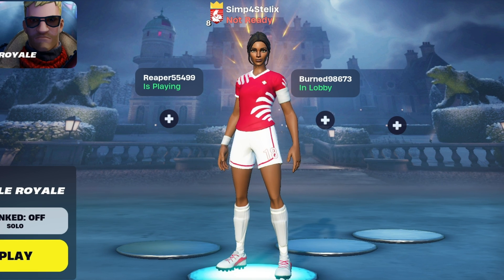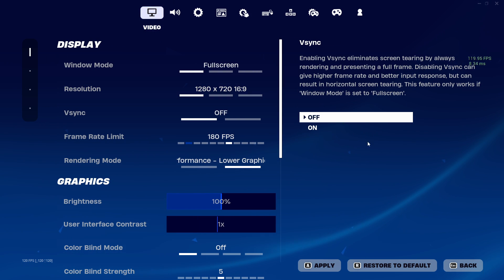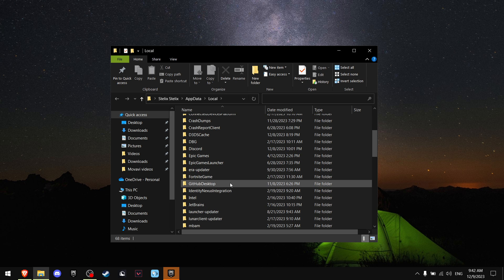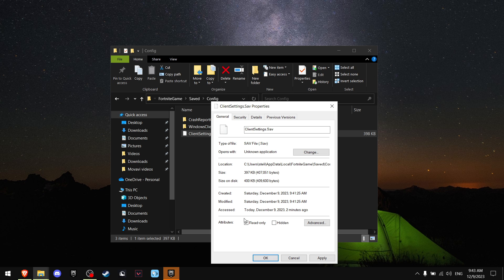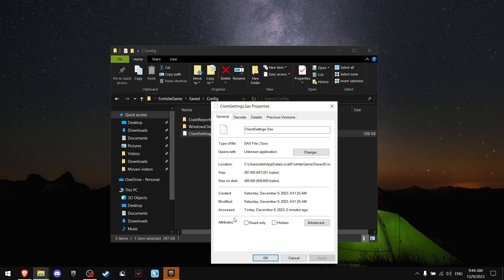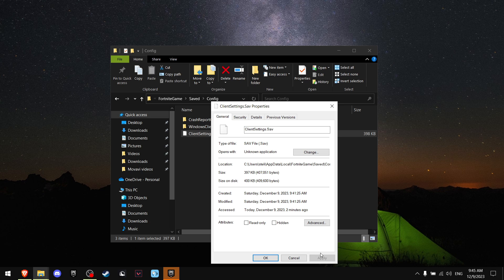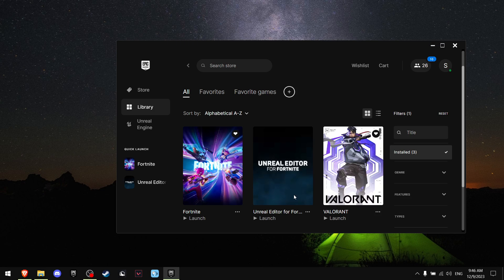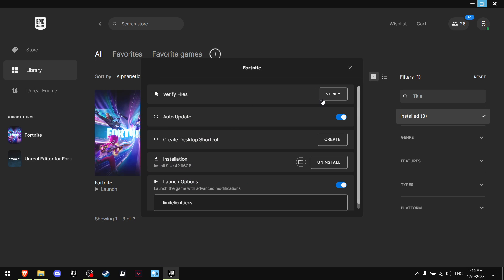How To Fix Fortnite Game Settings Not Saving PC (Updated 2024)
In this video I will show you what to do if your fortnite settings are not saving on pc. I will show you how to fix fortnite settings not saving and I'm going to explain why fortnite settings are not saving. In this video I will be showing you 2 ways how to fix this issue, first of all we are going to change a few settings and after if this doesn't help i will show you how to verify your game. Hope this video helps fix fortnite settings not saving pc.

Use Code: NotStelix

0:00 Intro
0:09 Tip 1: Change Settings
0:27 Why this works
0:44 Tip 2: Verify Your Game
0:55 Outro